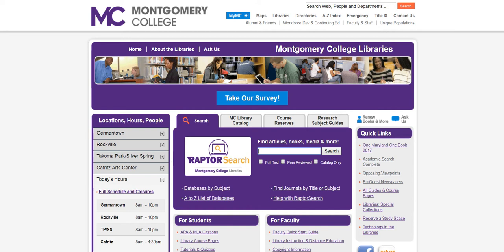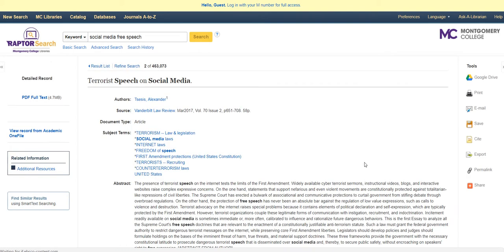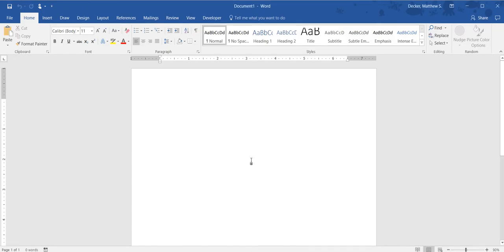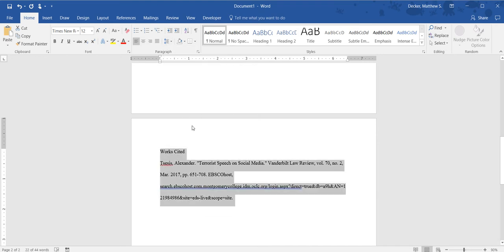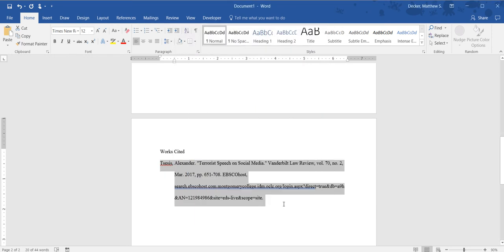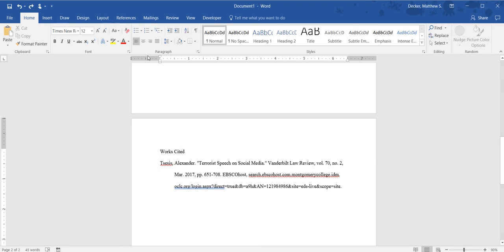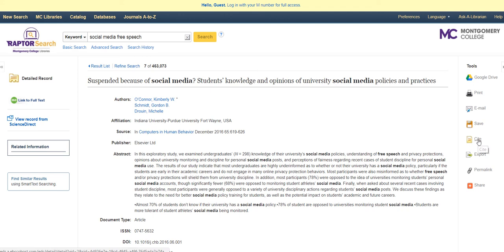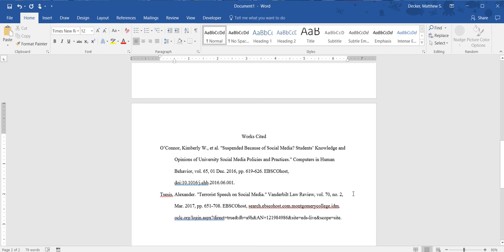Works Cited Page Formatting Tutorial